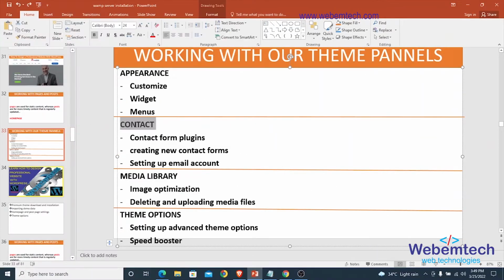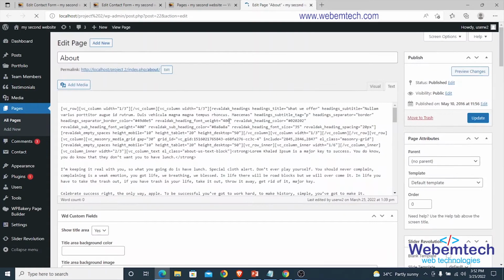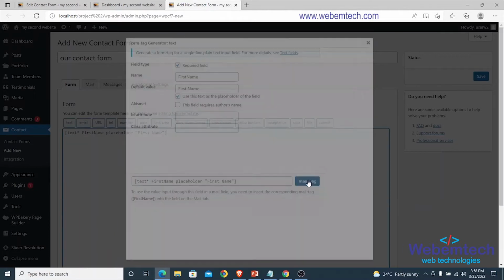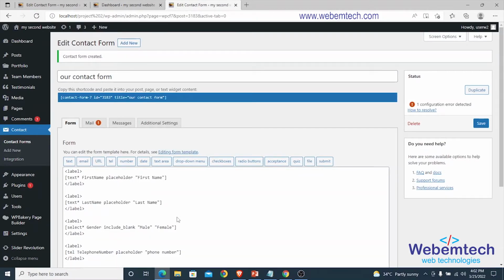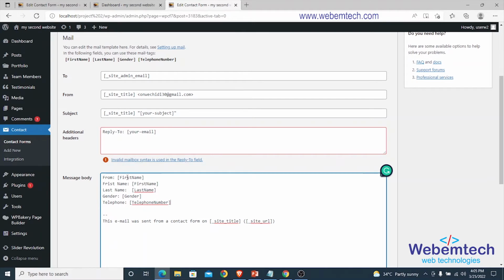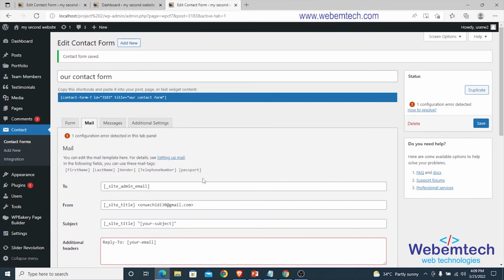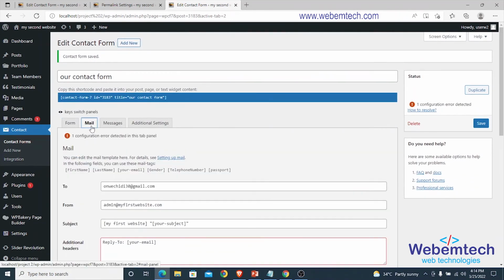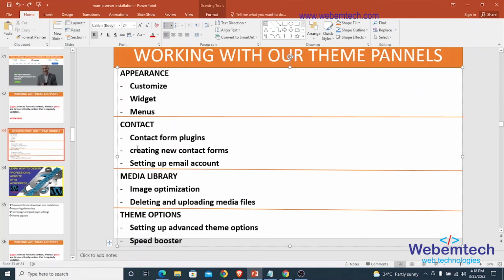Setting up Email on your website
To add a contact form plugin, hover your mouse on the plugin panel and click on add new
Note you will need an internet connection to install the contact form plugin directly except if you have downloaded
it before into your device and you just want to upload the plugins

using the internet connection, locate the search bar at the top right-hand side of your plugin panel.
type in contact form 7 or WPforms, or formulator contact form. Depending on the contact form plugin you want to use. but for the purpose of this training, we will be using contact form 7
locate the contact form 7 and click on install now.
After installing, click on activate the plugin